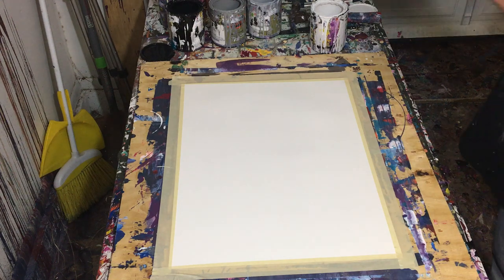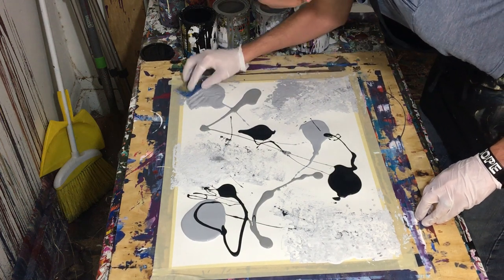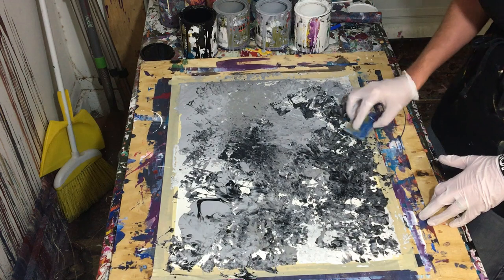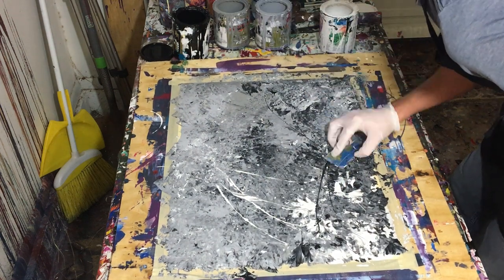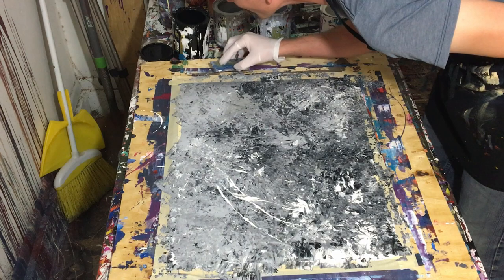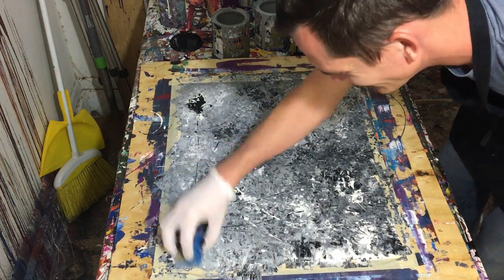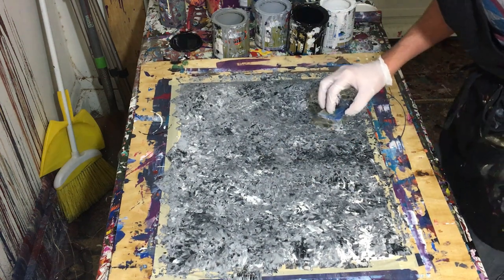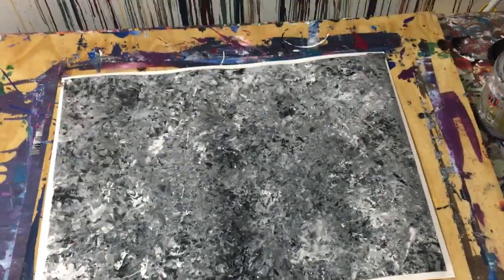Large Dabbed Monochrome Painting on Watercolor Paper / Black & White Gloss Enamel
Large Dabbed Monochrome Painting on Watercolor Paper

Colors Used were white, black, light grey, super light gray (almost white).

Materials Used:
+ Dunn Edwards Gloss Enamel Paint
+ Corrugated Plastic cut into a small square
+ Canson brand Watercolor Paper

▷▷ Other Cools Links:
→ Care about Humans?